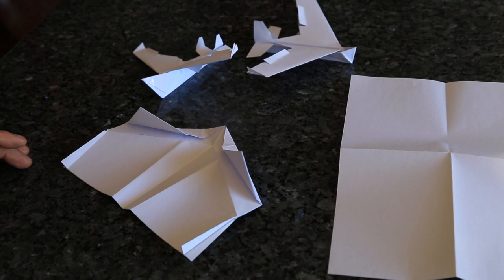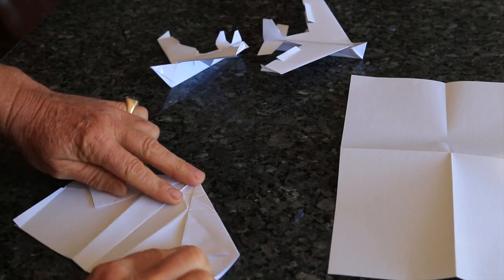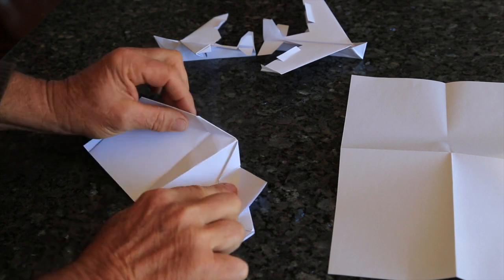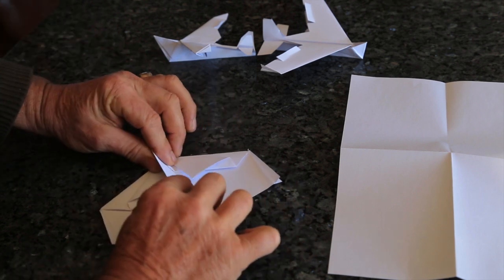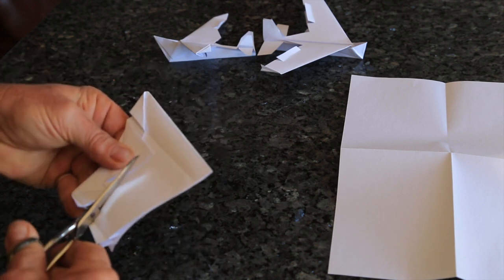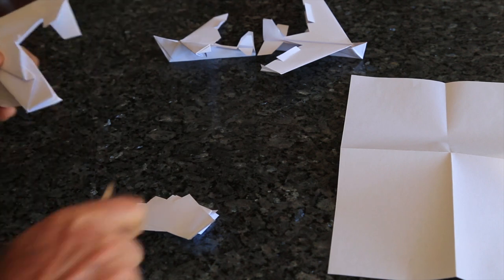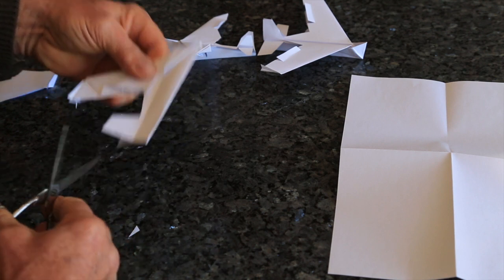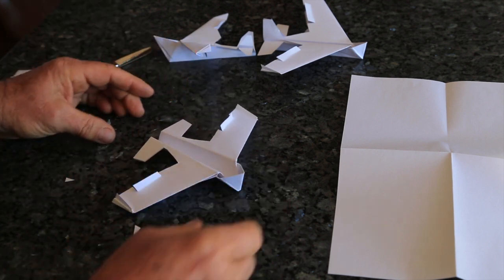paper plane in less then a minute ,Canon 5D HD 720p